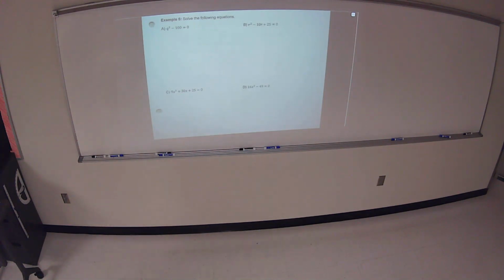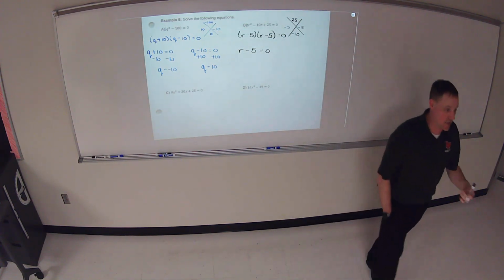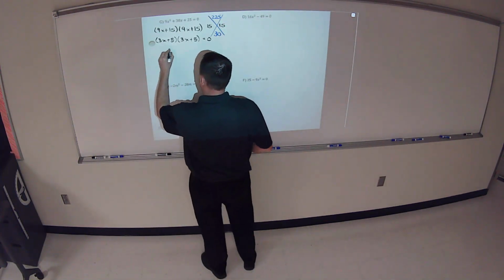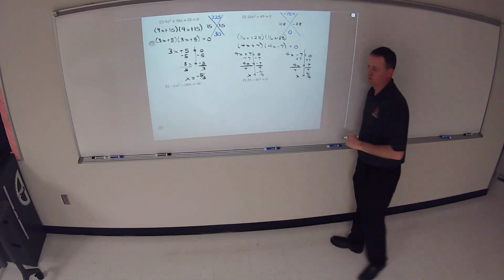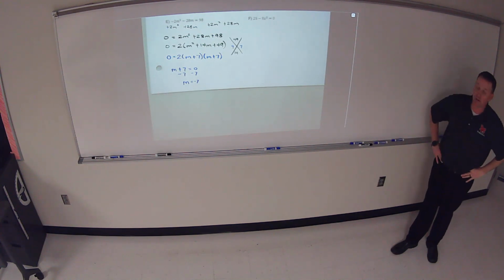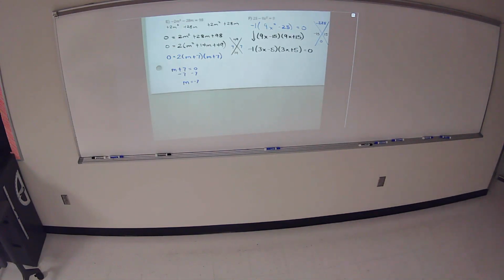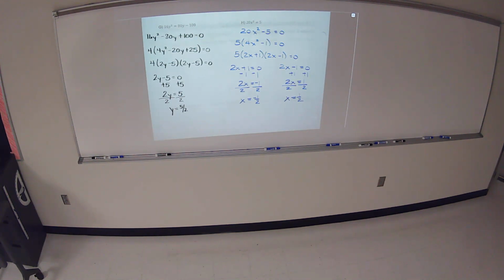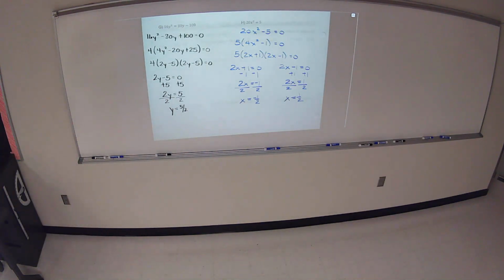Algebra 1A 1B 6th Hour 4 21 22